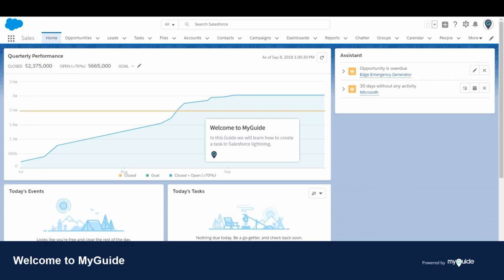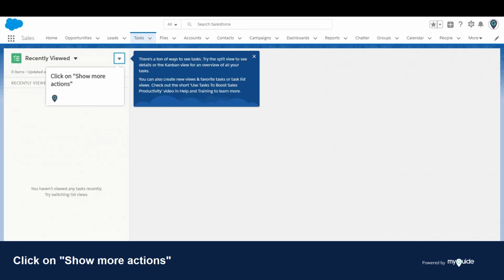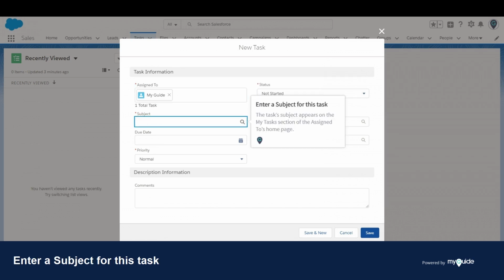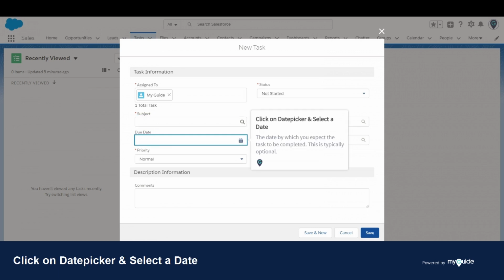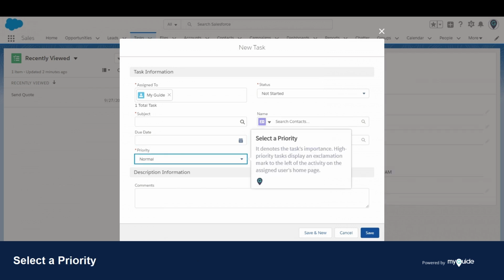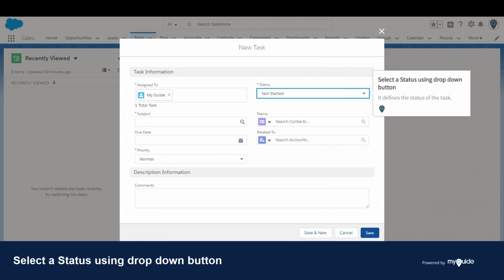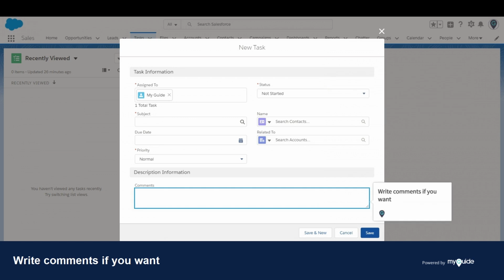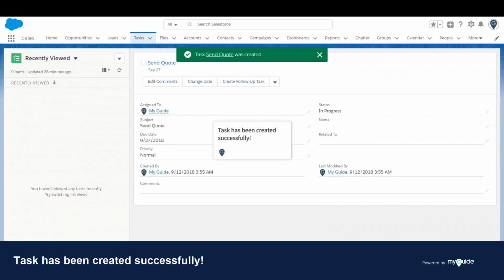How to Create a Task in Salesforce Lightning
1. Welcome to MyGuide
In this Guide we will learn how to create a task in Salesforce lightning.

2. Click on "Tasks"

3. Click on "Show more actions"

4. Click on "New Task"

5. "Assigned To" is set by default to you
Use the lookup icon to assign the task to another user

6. Enter a Subject for this task
The task’s subject appears on the My Tasks section of the Assigned To’s home page.

7. Click on Datepicker & Select a Date
The date by which you expect the task to be completed. This is typically optional.

8. Select a Priority
It denotes the task’s importance. High-priority tasks display an exclamation mark to the left of the activity on the assigned user’s home page.

9. Select a Status using drop down button
It defines the status of the task.

10. Write comments if you want

11. Click on Save!

12. Task has been created successfully!